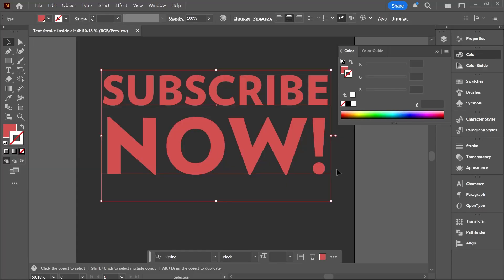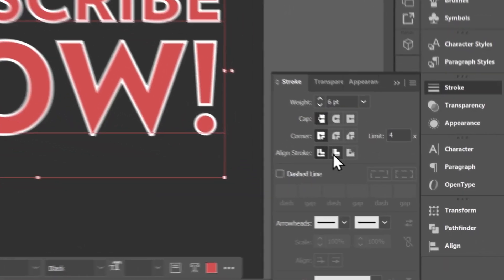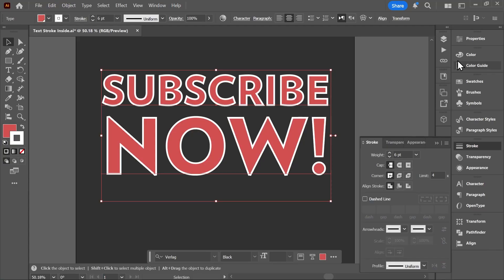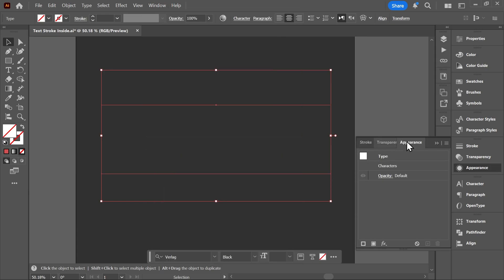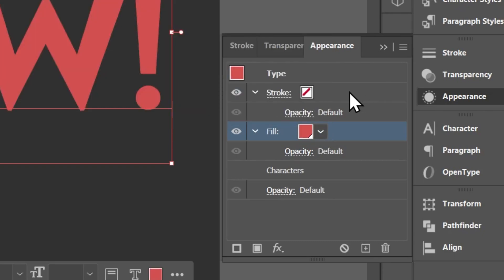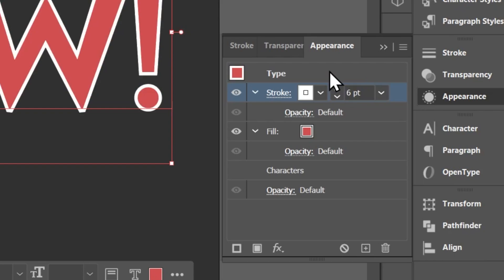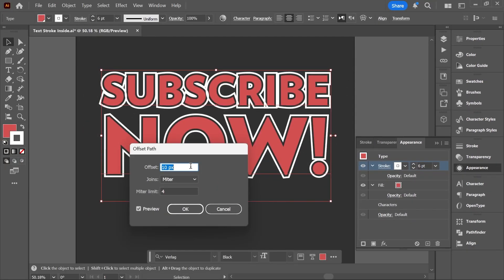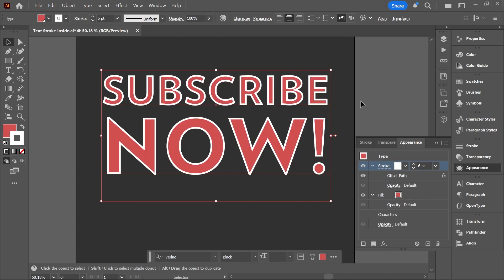Can't Align Editable Text Stroke to Inside (SOLVED!) | Adobe Illustrator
Problem: you're trying to align a text stroke to the inside in Illustrator, but the stroke alignment buttons are not working.